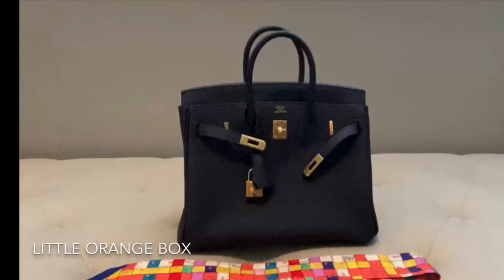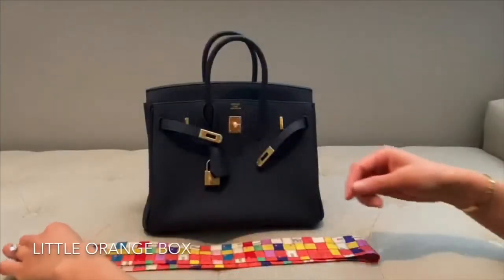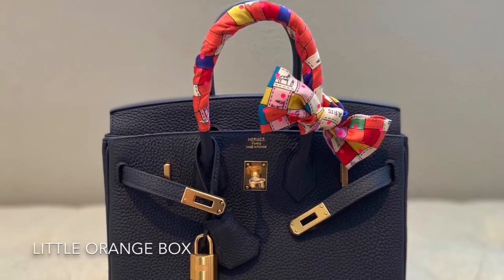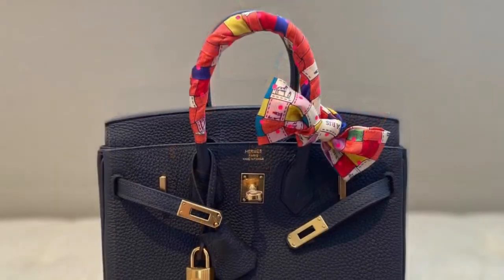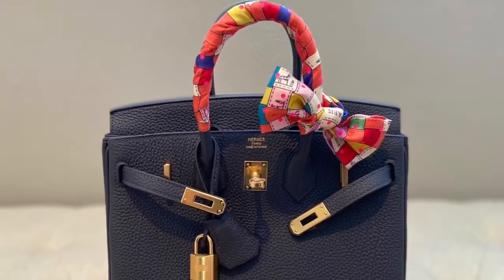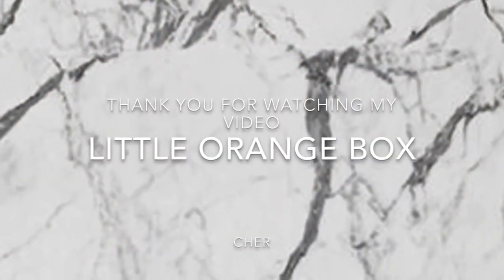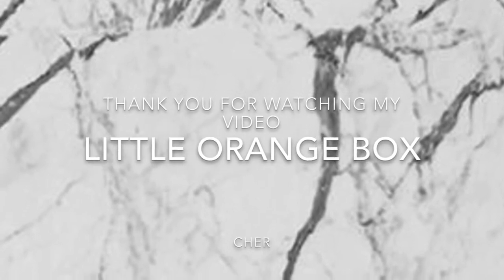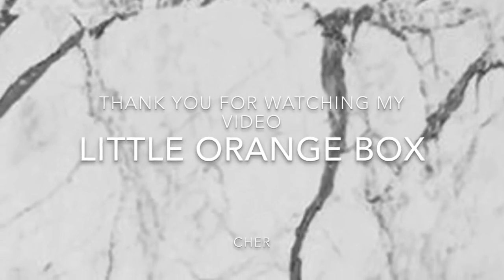How To Tie A Twilly Bow On A Hermes Birkin 25 Handle